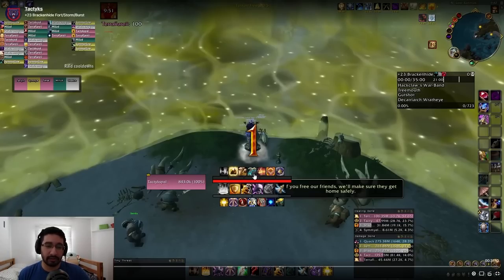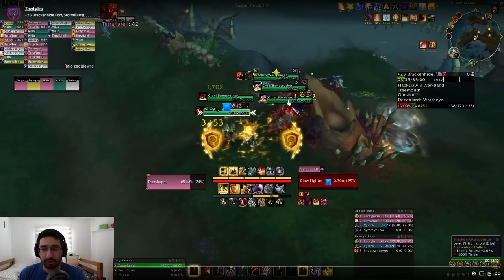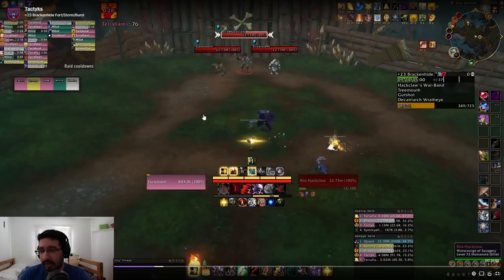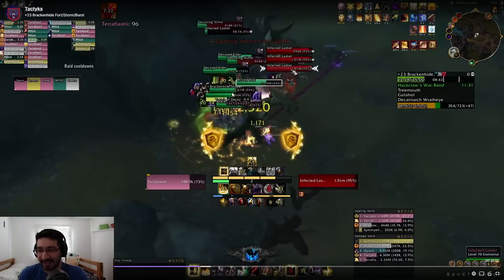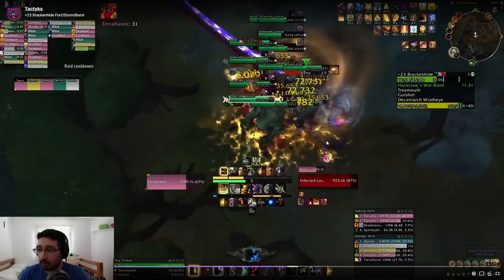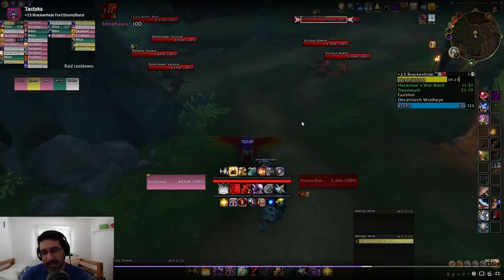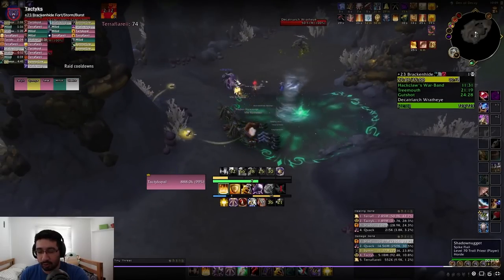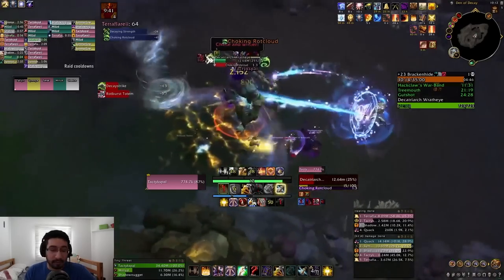Brackenhide Hollow +20 Advanced M+ Guide and Dungeon Walkthrough | Dragonflight Season 2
I walk you through a +23 Fortified BHH key, discussing the route we used, how we handled the various trash pulls and bosses, as well as giving some useful tips and tricks to help you get this dungeon timed on higher key levels.